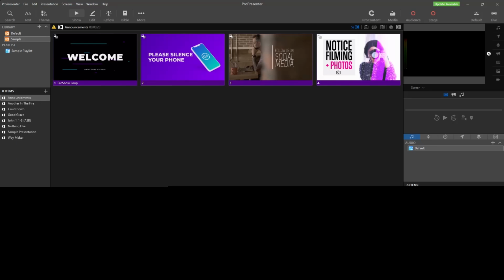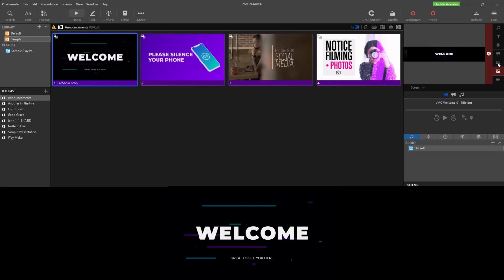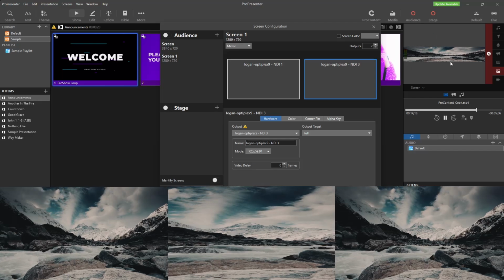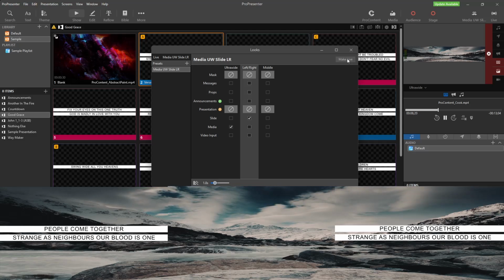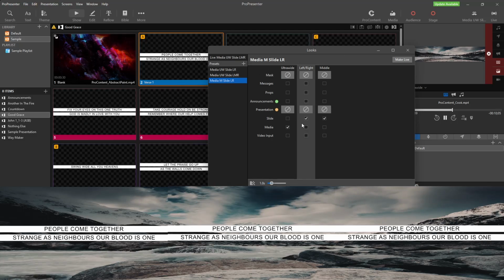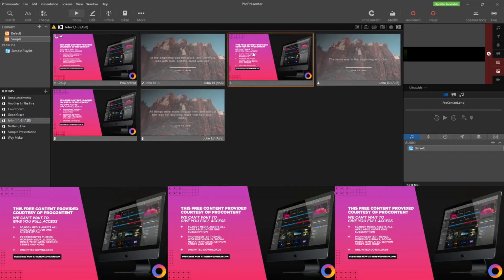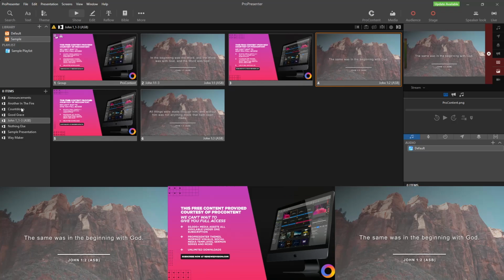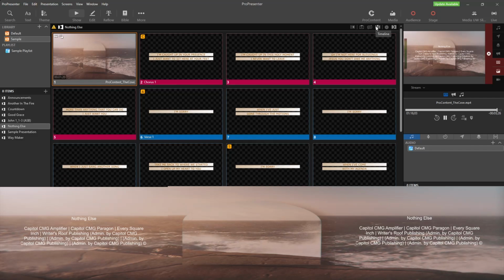ProPresenter 7 | Getting the Most From Your Triple Screen Setup | The System Explorer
ProPresenter 6 could connect to a Dual Head2Go or Triple Head2Go piece of hardware to connect to 3 separate screens and customize what was shown on each screen. In this video, I will show you how to do the same in Propresenter 7 and show you the looks that I think are best for different scenarios.